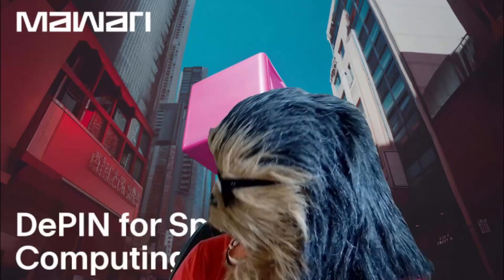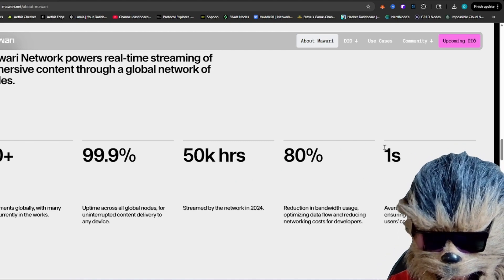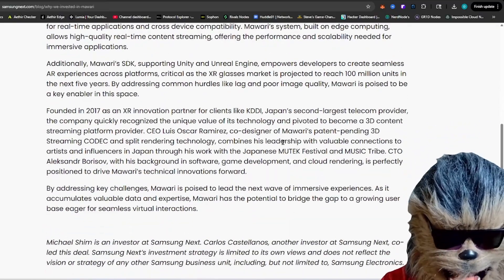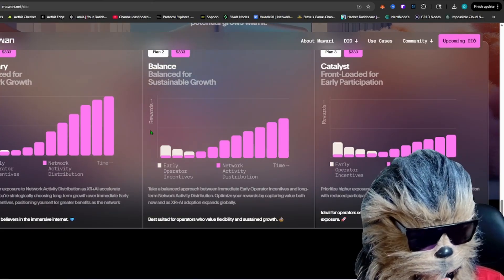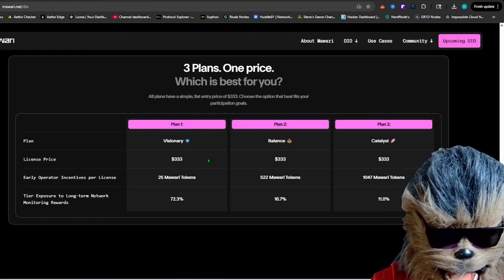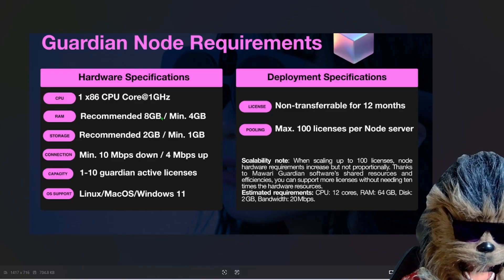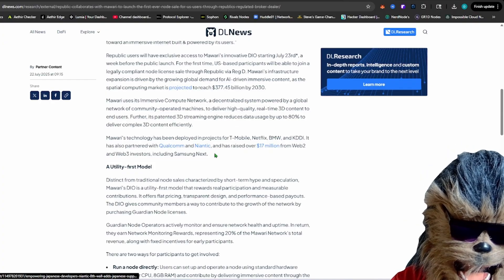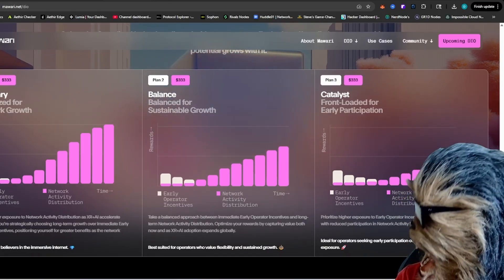Is Mawari the Next Big Thing in Spatial Computing? Node Sale Details!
Exciting news in the world of spatial computing! I'm diving into Mawari, a DePIN project that's making waves, and discussing why I'm so interested in their approach to computer networks. With demand partners like BMW, Netflix, Sega, KDDI, and T-Mobile I expect great things.  Augmented reality and AI will take a large amount of spatial computing.  Remember to do your own research before making any investment decisions regarding these crypto nodes.

00:00 Mawari
00:50 What is Mawari?
01:37 Partners Demand
02:30 Samsung Investment
03:30 Node Sale Info
05:45 Arbitrum
05:55 Negatives
07:20 Node Requirements
09:20 Pokemon Go?